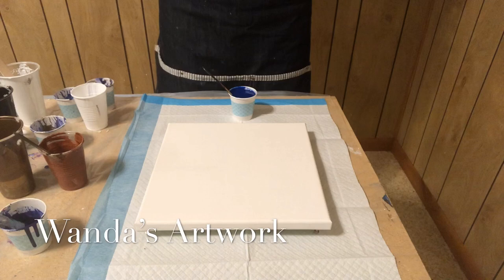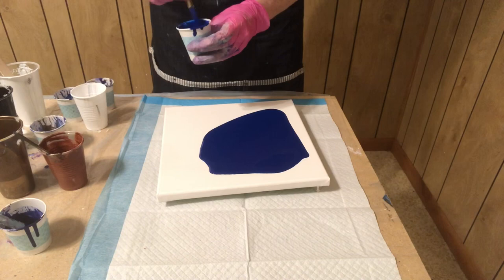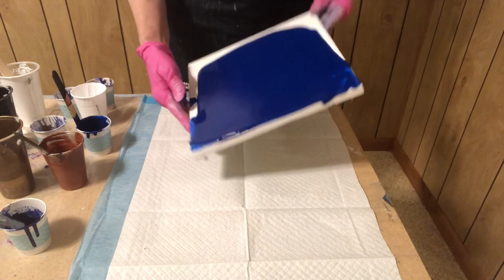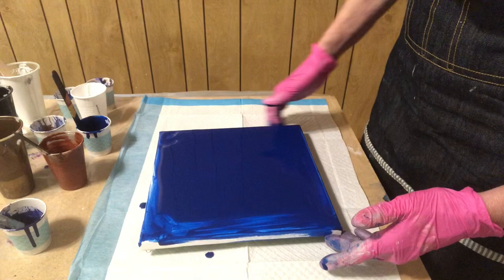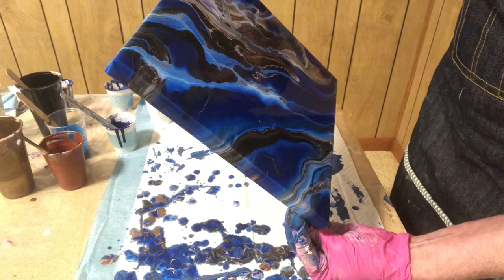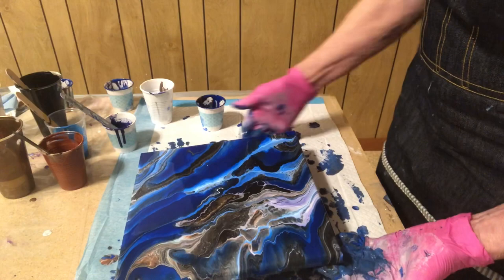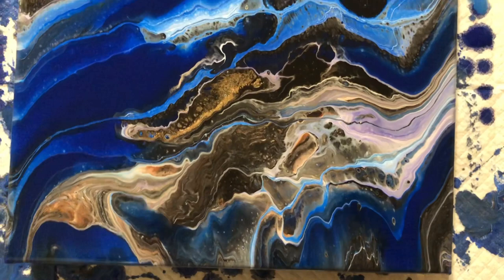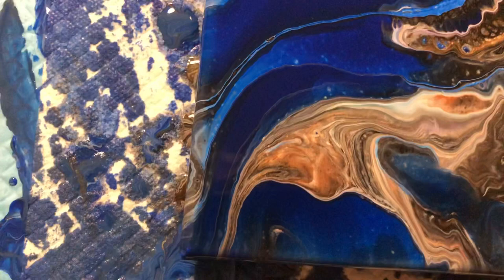Pthalo Blue Background Acrylic Pour Painting Fluid Art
10x10 Canvas
Colors: White, black, DecoArt Espresso Metallic, purple made by using Cobalt blue and adding Magenta, and Prussian Blue. I left out the burnt sienna from the previous painting.
Paint Mix; 1 part paint/2 parts Floetrol/distilled water to thin or as stated in video.